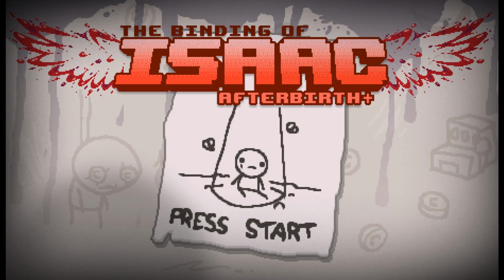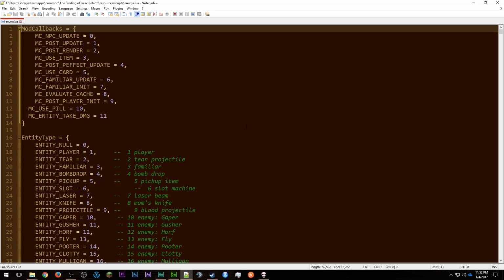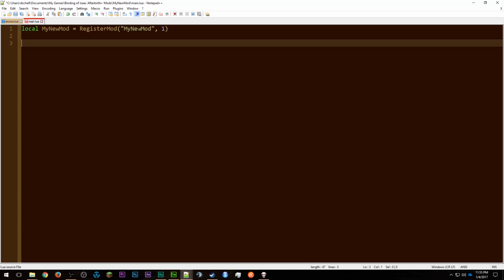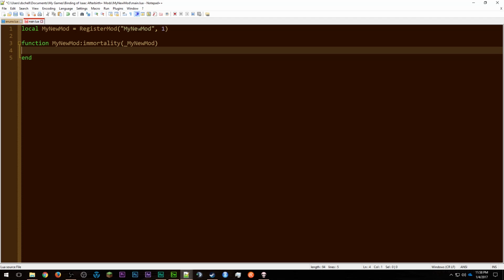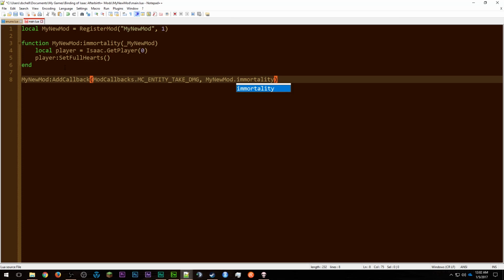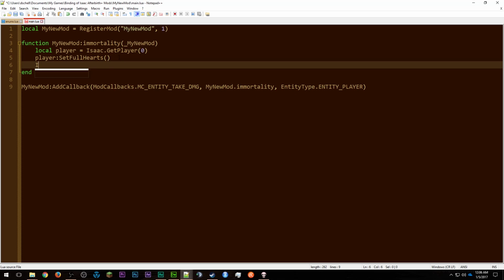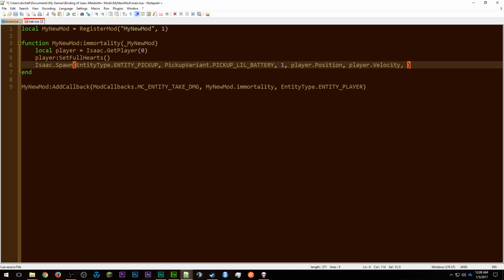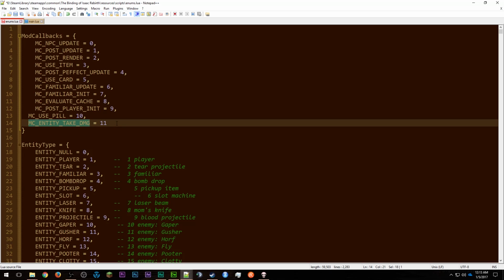002- Lua Callbacks (Simple Introduction) | The Modding of Isaac Afterbirth+ with Lyte